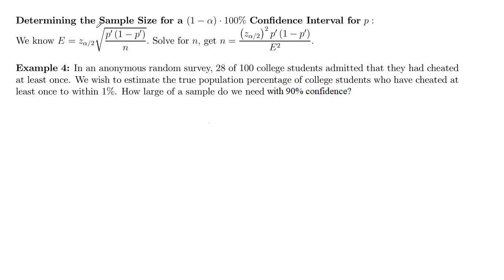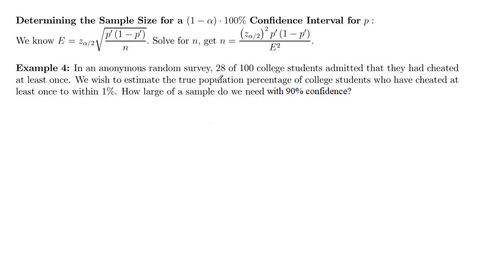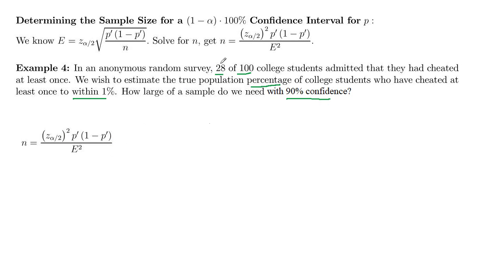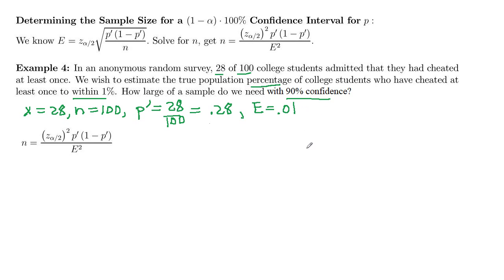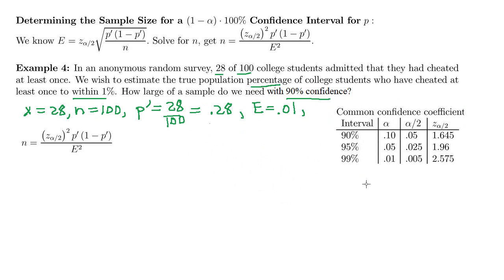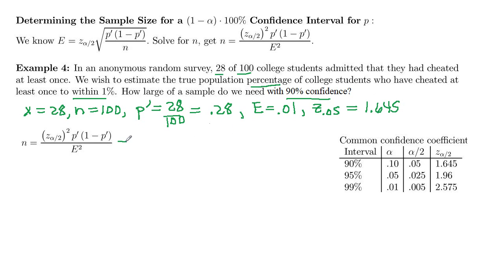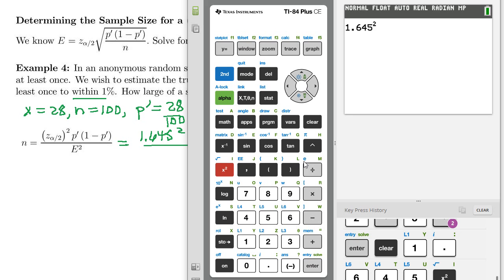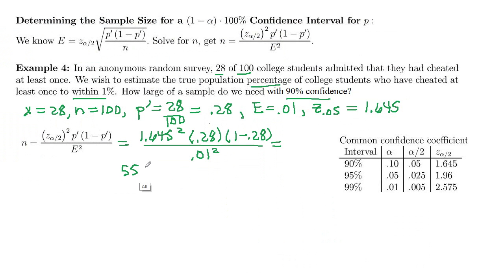Math 120 Section 8.3 Example 4